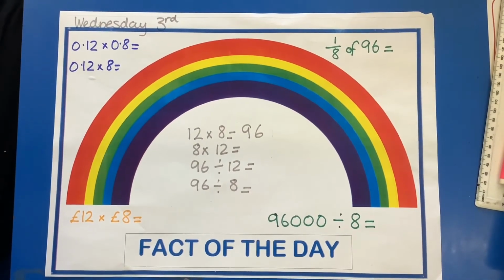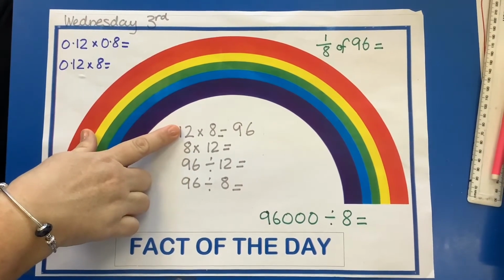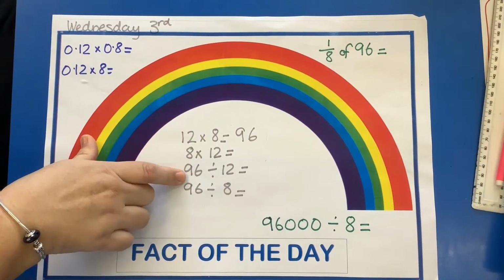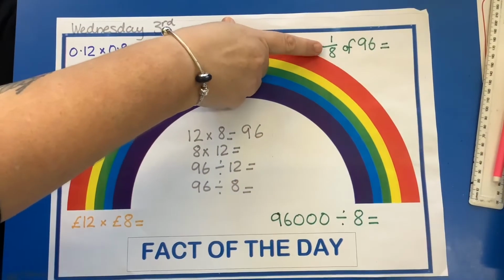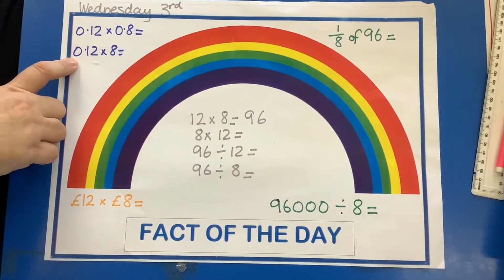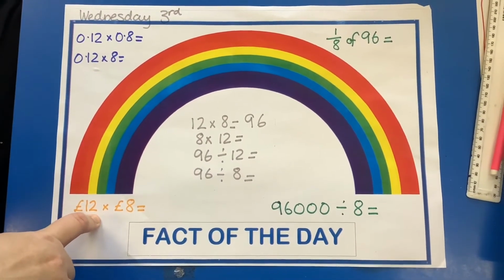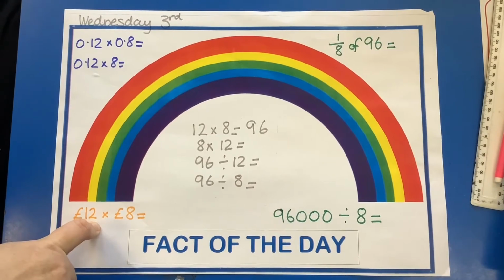Maths Y5 030321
Would you rather?